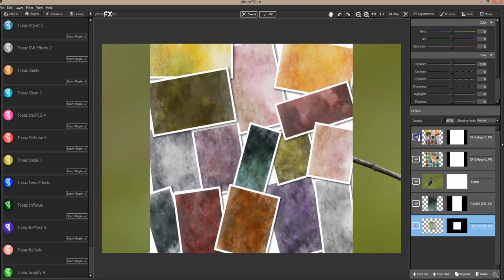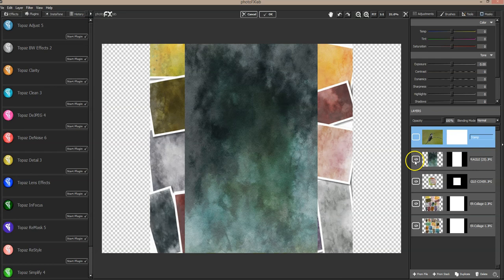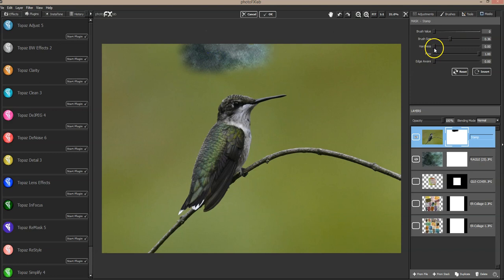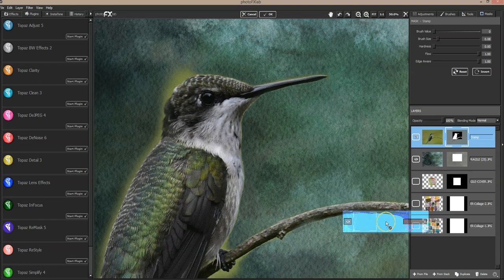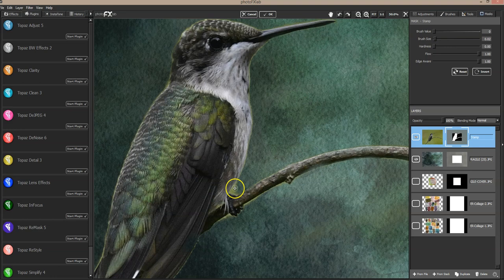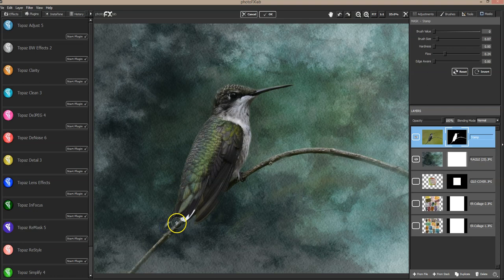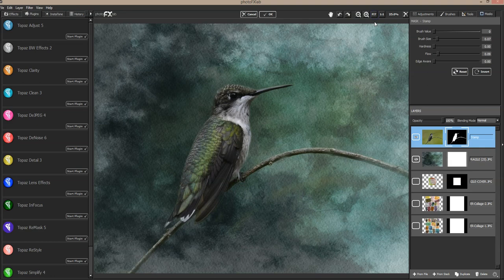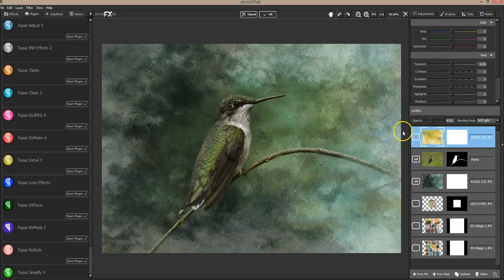Watch Me Create Hummingbird Art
In this video, watch me create a work of hummingbird art using one of my hummingbird photos and two textures from the Fragile Collection from DailyTexture.Com